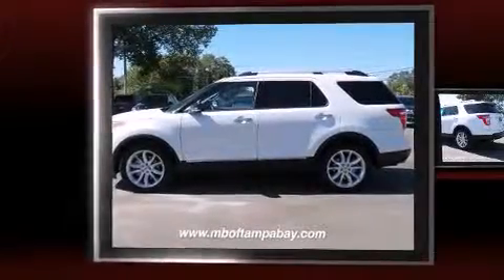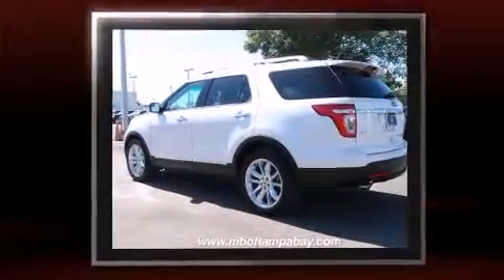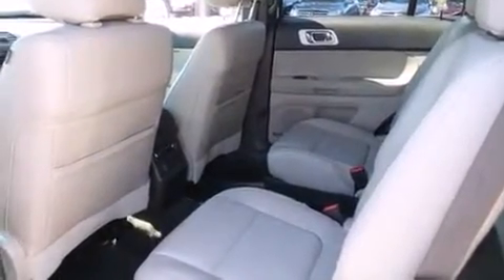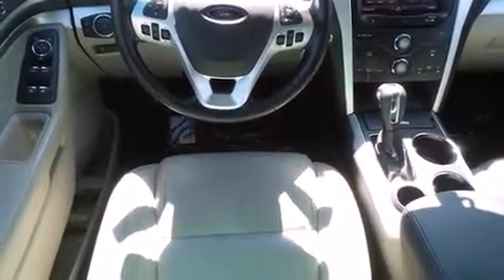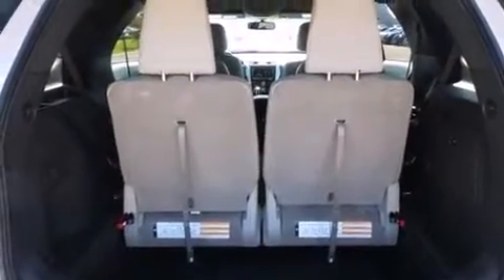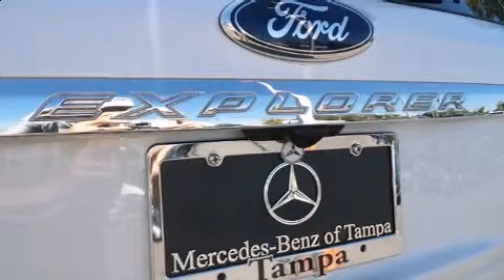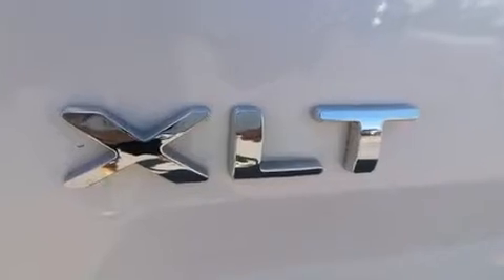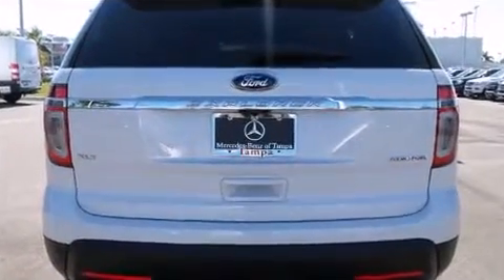2013 Ford Explorer XLT in Tampa, FL 33614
4400 North Dale Mabry Highway

Take command of the road in the 2013 Ford Explorer. With fewer than 25,000 miles on the odometer, this 4 door sport utility vehicle prioritizes comfort, safety and convenience. It features an automatic transmission, front-wheel drive, and a 3.5 liter 6 cylinder engine. Ford prioritized comfort and style by including: front and rear reading lights, a tachometer, power front seats, air conditioning, turn signal indicator mirrors, power windows, and 1-touch window functionality. You and your passengers will enjoy the stereo system, which includes a CD player with MP3 capability, steering wheel mounted audio controls, and 9 speakers, providing excellent sound throughout the cabin. With side curtain airbags supplementing the rest of the safety network, you can be assured that you and your passengers will experience top-tier protection. A Carfax history report provides you peace of mind by detailing information related to past owners and service records. With a friendly and knowledgeable sales staff, superb customer care, and competitive prices, we're looking forward to serving you.